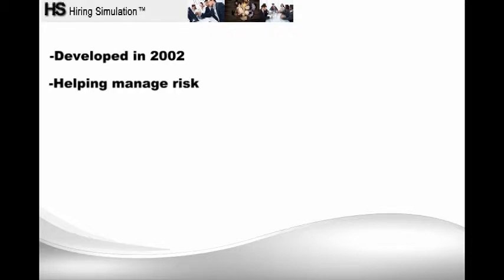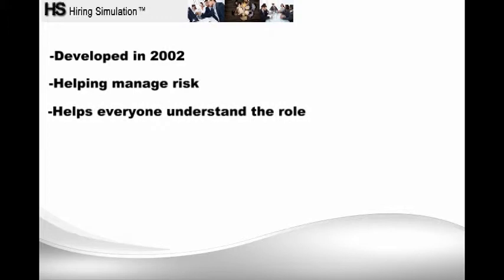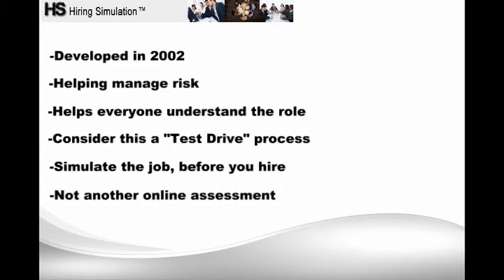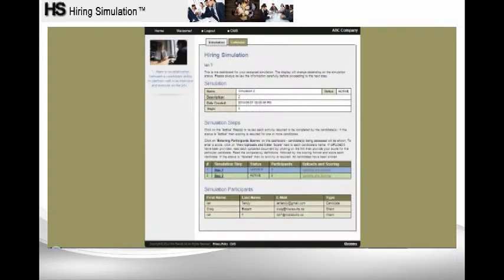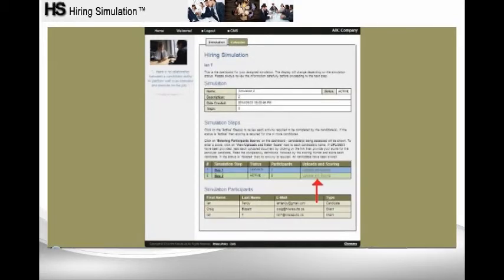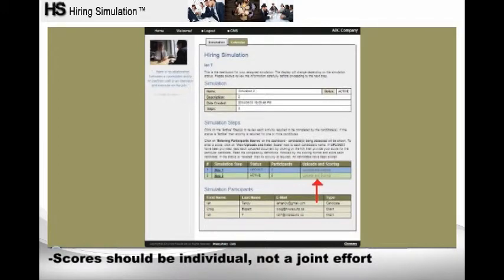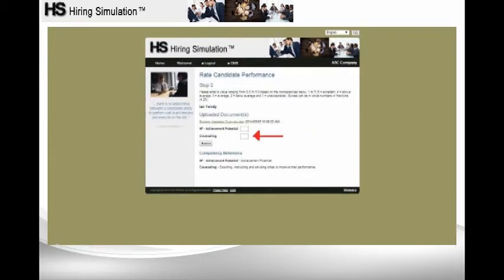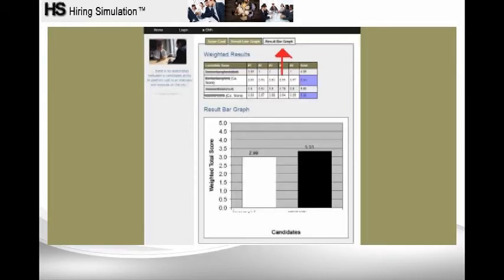Hiring Simulation Assessment - Client Information Video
Here's a quick overview of what to expect from a Client's point of view when using our Hiring Simulation Assessment software.

Traditional interviews do not tell the hiring team if the candidate can perform the key activities of the job in their specific environment. Many candidates today can practice for an interview and know what to answers on standard questions. Some candidates are naturally good in interviews and others not so good. In a Simulation Assessment a candidate is moved away from the interview and allowed to think and acted in the role.